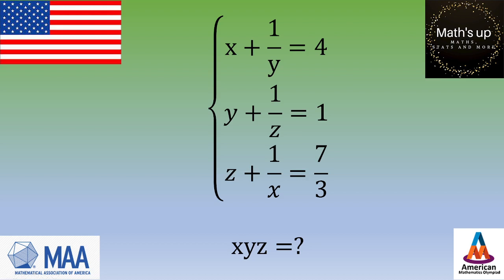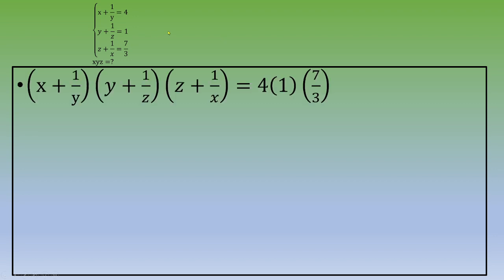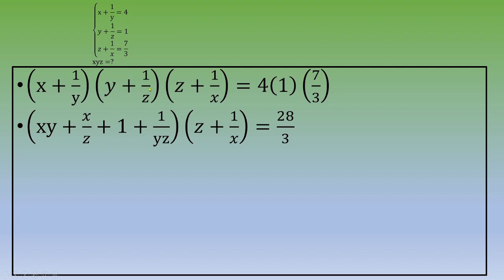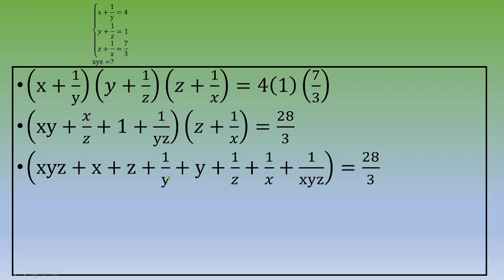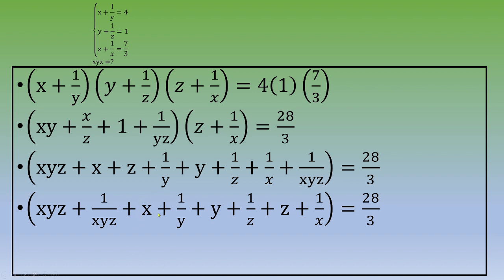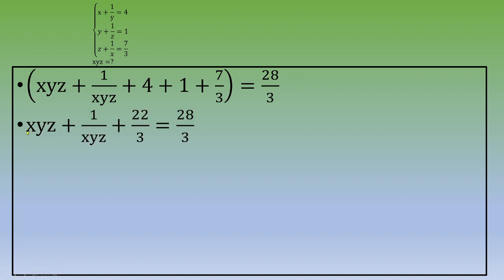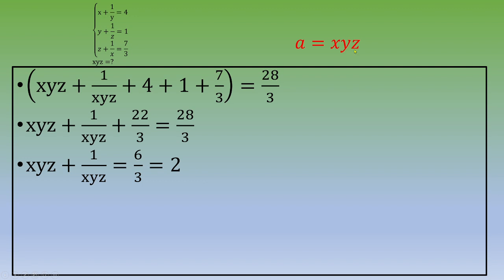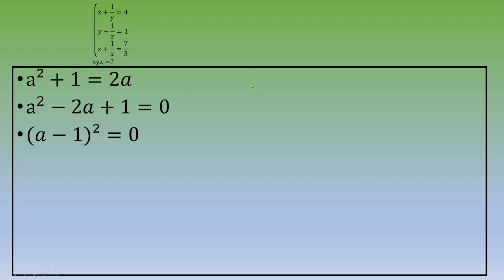American Mathematics Olympiad: can you find the value of xyz?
● A few Topics Covered in this Video:
1. How to solve a system  ( unconventianal way)
2. remarquable identities
3. Power and exponents for competitive exams
4. How to solve exponents and powers
5. How to solve power questions in maths
6. Factorisation
7. Mathematical power formula
8. How to think outside the box

How to prepare for math Olympiads
First Step To Mathematical Olympiad Problems

math olympiad
math olympiad question
find the value of xyz

USA
US

US